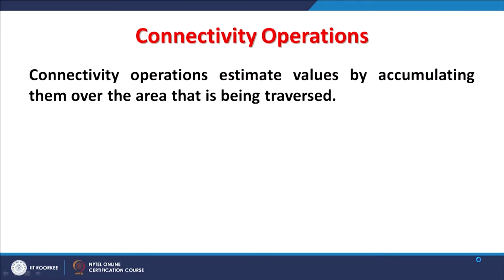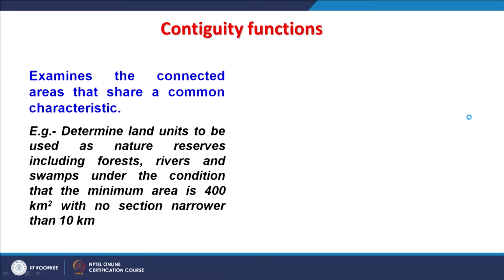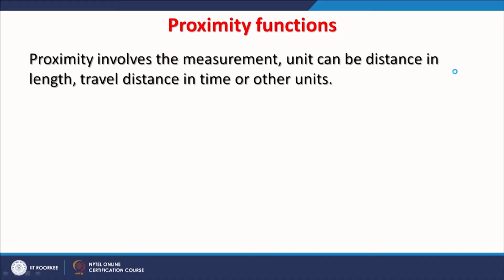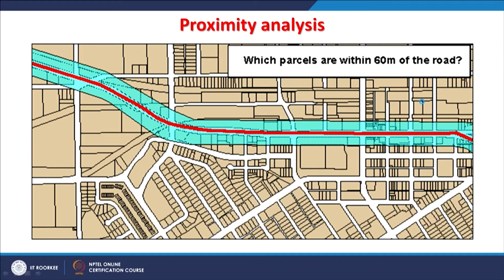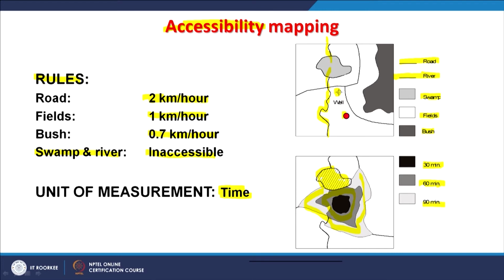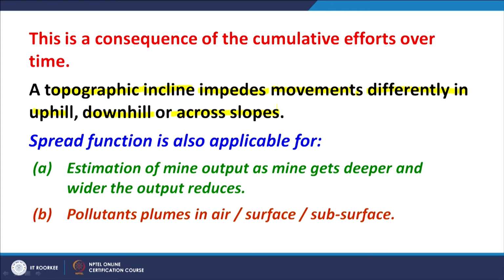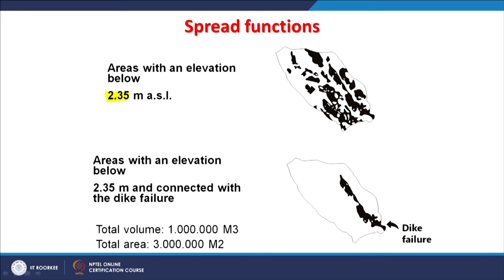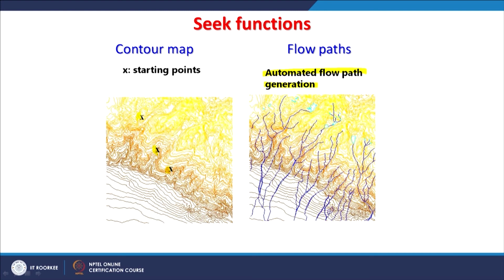Lecture 24 : GIS Analysis-05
In this lecture, we are studying about GIS Analysis-05